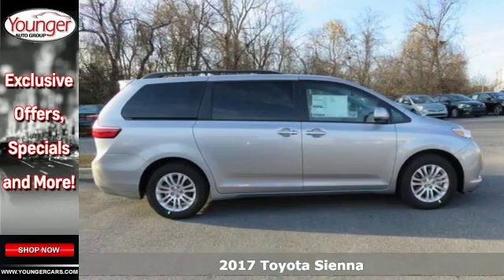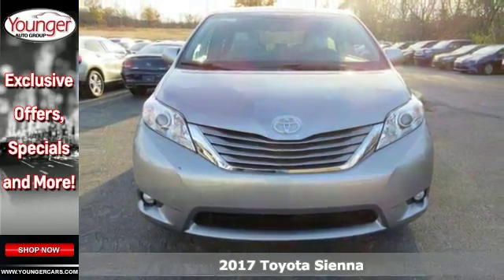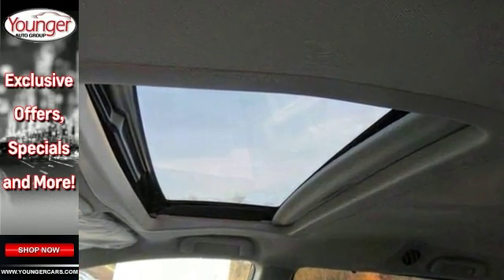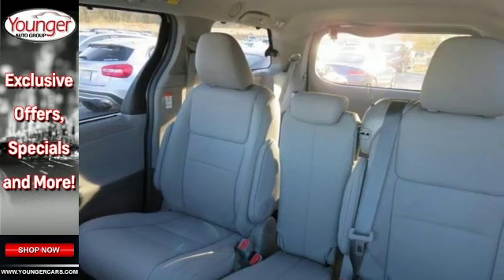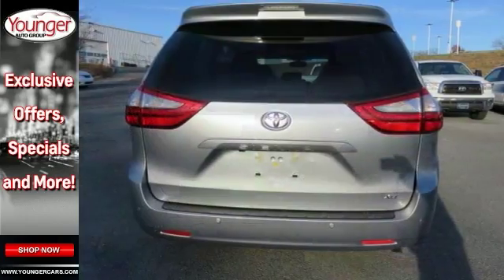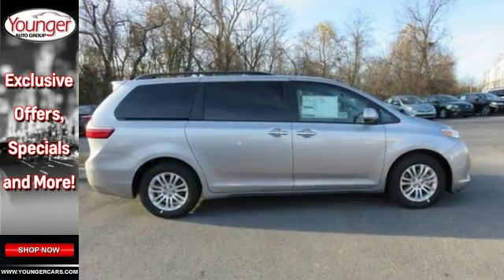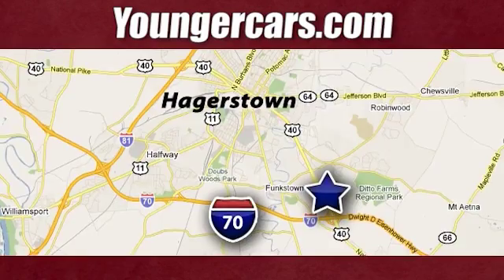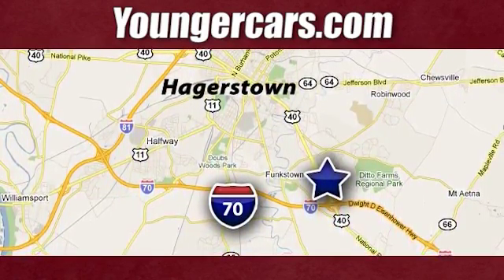New 2017 Toyota Sienna Winchester WV Hagerstown, WV V2420700 - SOLD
Year: 2017
Make: Toyota
Model: Sienna
Trim: XLE
Engine: 6 Cyl. 3.5 L
Transmission: Automatic
Color: Silver Sky Metallic
Stock #: V2420700
VIN: 5TDYZ3DC4HS797909
Families always have somewhere to go, and the Toyota Sienna can help you keep up. It is a stylish choice designed as much for parents as it is for the kids, as it has a forward-leaning, athletic stance, with aerodynamic and attractive body sculpting. It handles more like a performance car and less like the people movers you might be used to. Available in five models: L, LE, SE, XLE and Limited, all share a 3.5L 266hp V6 engine paired with a 6-speed automatic Transmission. All models come standard with Front-wheel drive. The FWD boasts an EPA estimated 19 MPG City and 27 MPG hwy, but All-Wheel Drive is an available option on the LE, XLE and Limited trims. The FWD gets an EPA estimated 18 MPG City and 25 MPG hwy, and the AWD gets 16 MPG City and 23 MPG hwy. The L, LE, SE, and XLE can all hold 8 passengers while the Limited holds up to 7 passengers. Based on seating configurations and how many people are in the vehicle, cargo room in the Sienna varies from over 39 cubic feet up to 150 cubic feet. The base L Trim comes generously appointed with items like Dual Sliding Side Doors, a 60/40 Split and Stow 3rd Row seat, Three-zone air conditioning, and Cruise control. Based on which you select, the higher trims can offer possibilities like a Sport mesh front grille, Power lift gate, and Perforated leather-trimmed seats. Plus, the optional Display Navigation with Entune App Suite is available. It includes a 4-inch touch-screen with integrated backup camera display, HD Radio, auxiliary audio jack, hands-free phone capability, and music streaming via Bluetooth. Also, available are apps like Bing, OpenTable, Pandora, and real-time info like traffic, weather, and fuel prices. Another great option is the incredible Dual-View Entertainment Center with 16.4-in. display.

Be One!

Address:
1945 Dual Highway